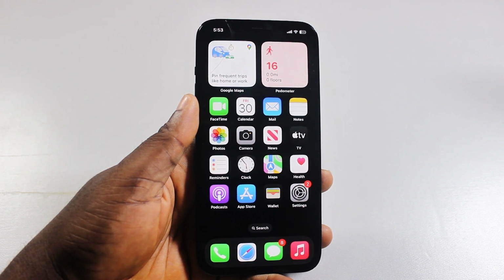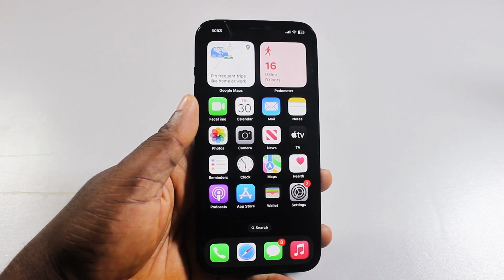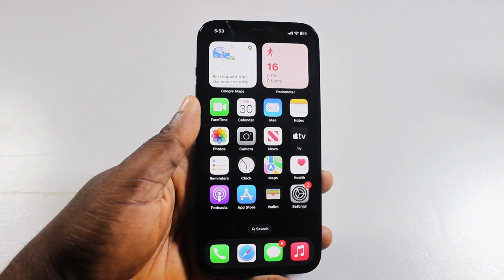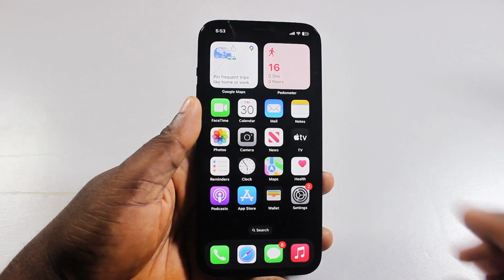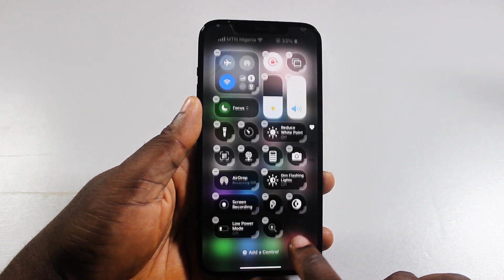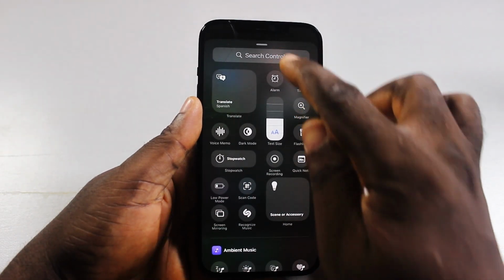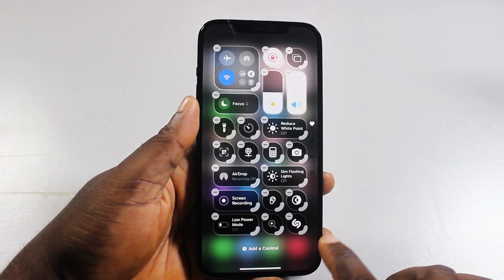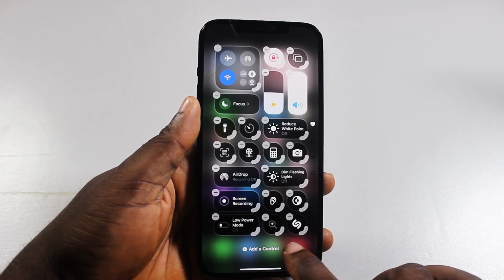How to Use Sound Recognition Feature on iPhone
You will learn how to use the sound recognition feature on iPhone at the end of this tutorial.

Cheap iPhone
Cheap Samsung Phone
Cheap Apple Watch
Cheap Digital Camera
Cheap YouTube Microphone
Cheap MicroSD Card